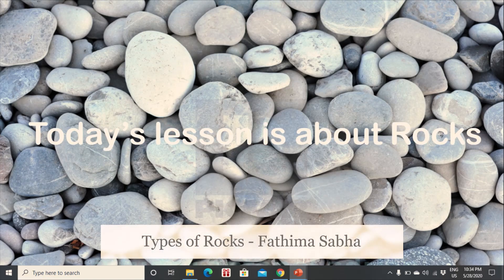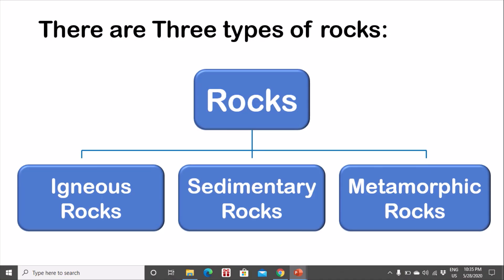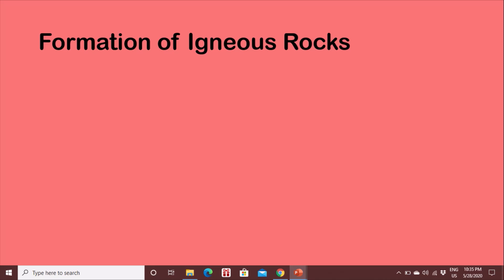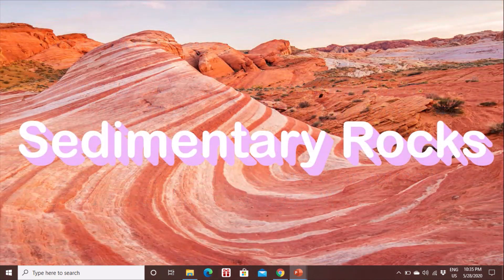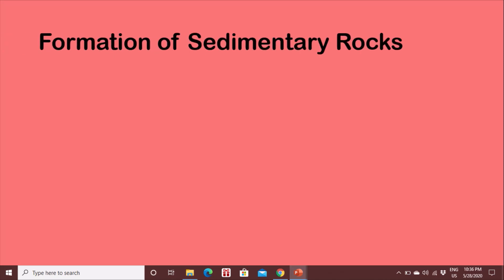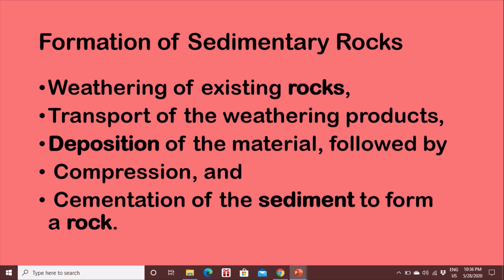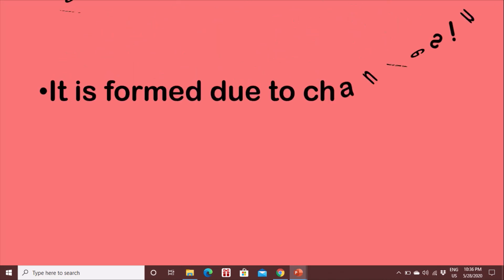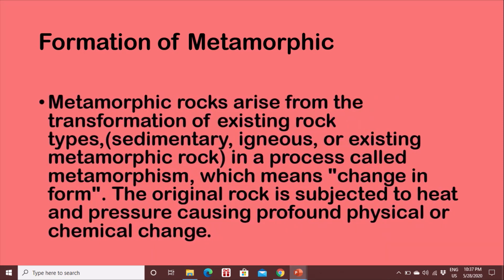Types of Rocks - Fathima Sabha (Class 5F)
Rocks are awesome! They can be found everywhere on earth and come in many different shapes, forms, and textures. There are three main types of rock: igneous, sedimentary, and metamorphic. Learn more about these types of rock, how they are formed and some examples of each type.